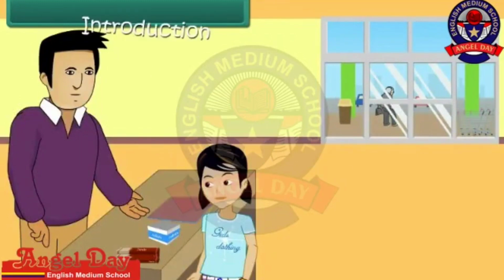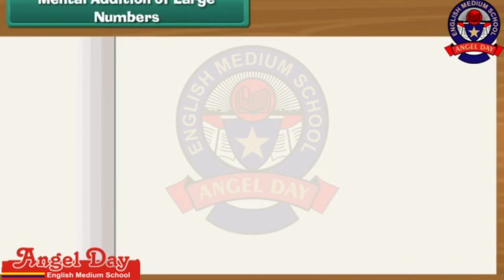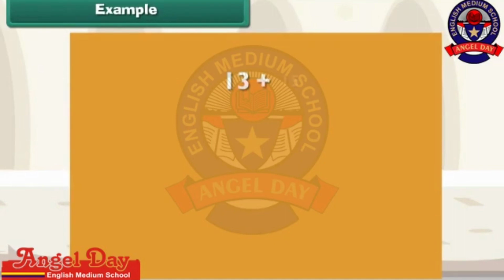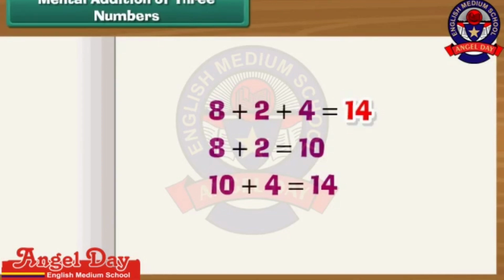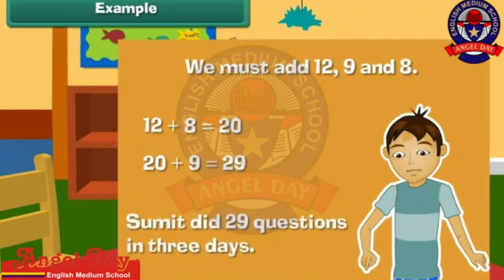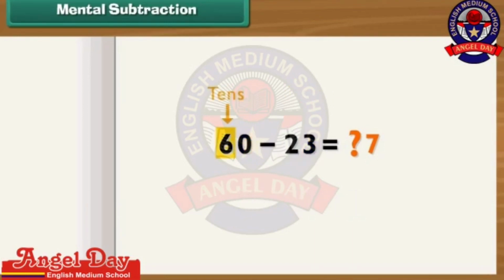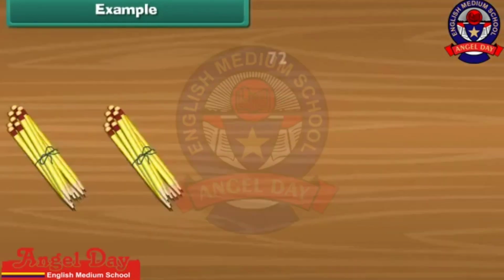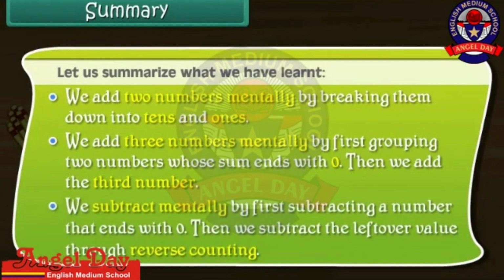2nd Standard_EM_Maths _ Mental Arithmetic.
2nd Standard_EM_Maths _ Mental Arithmetic.